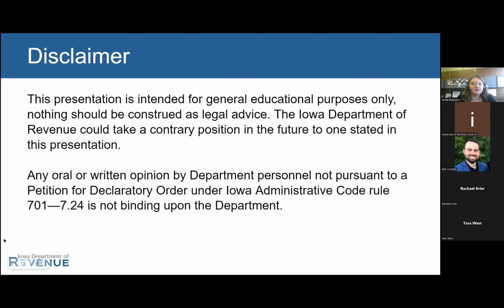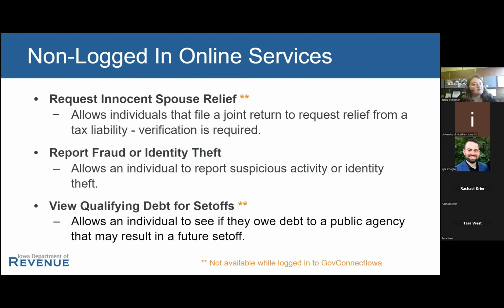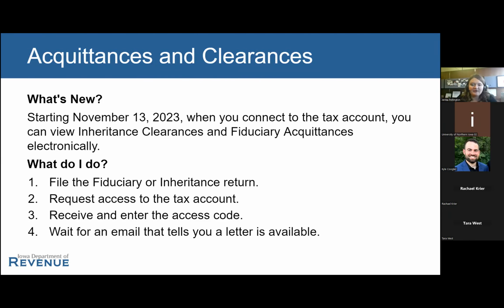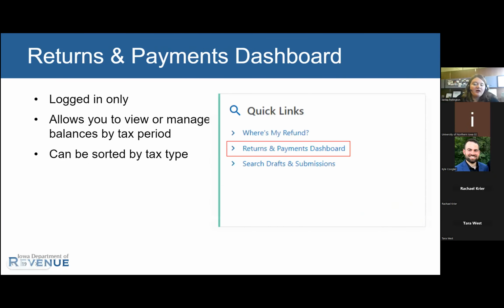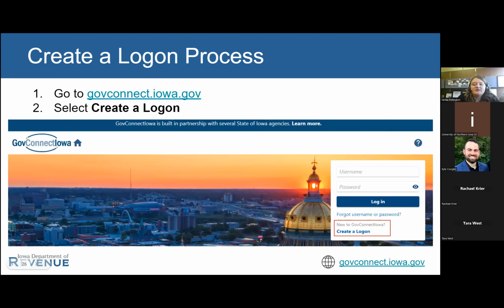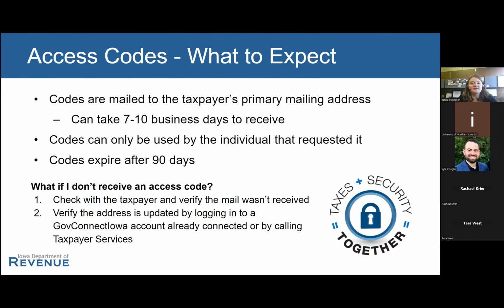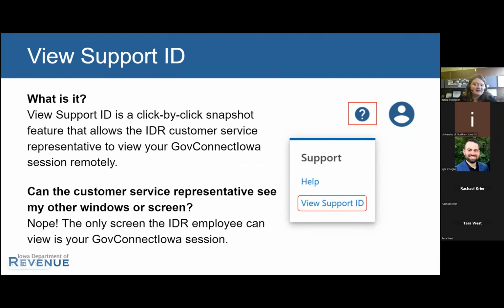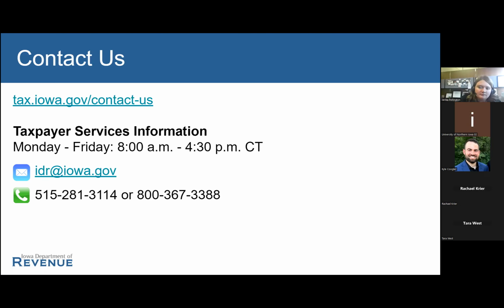Iowa Tax Webinar | New & Updated GovConnectIowa Features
The Iowa Department of Revenue (IDR) and other state agencies are modernizing technology and processes to better serve Iowa taxpayers through an online portal. GovConnectIowa is the State of Iowa’s user-friendly and self-service portal to register or renew certain business licenses and permits, file tax returns and reports, make payments, and more. The third rollout of a multi-year effort to simplify processes for taxpayers in Iowa will launch on November 13, 2023.

This online presentation will provide an overview of new and updated GovConnectIowa functionality available beginning November 13, 2023.